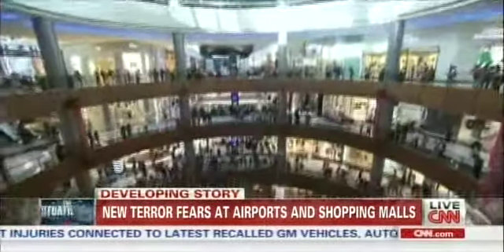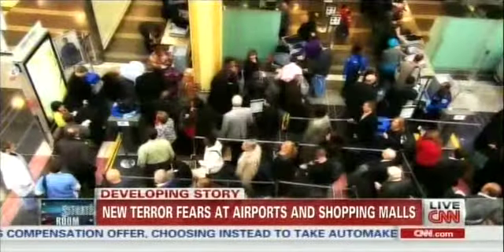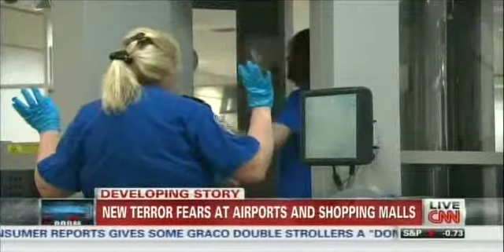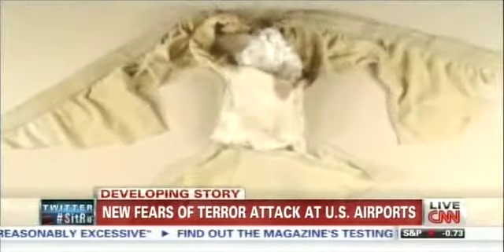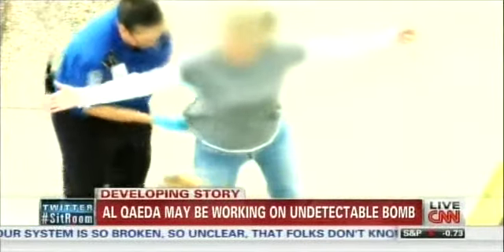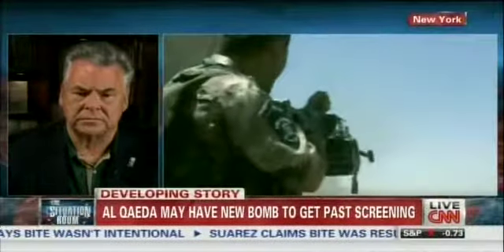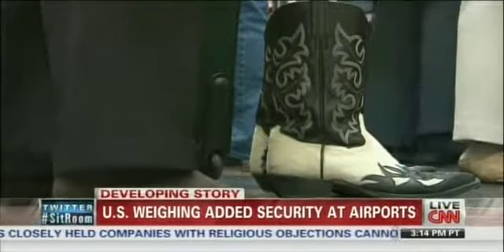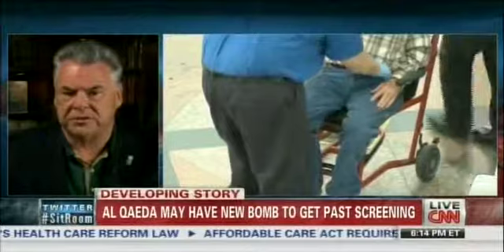Sitroom aq fears iraq 06 30 2014